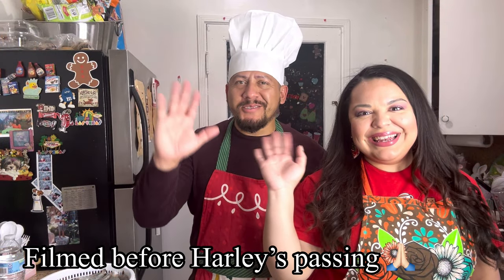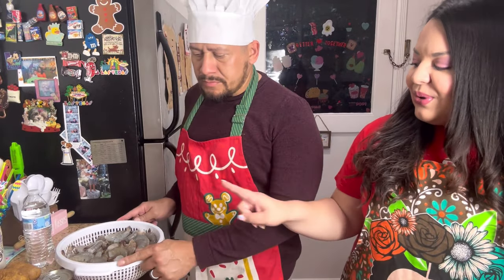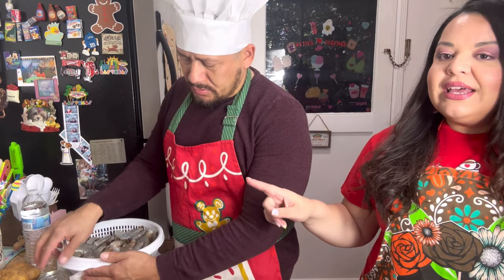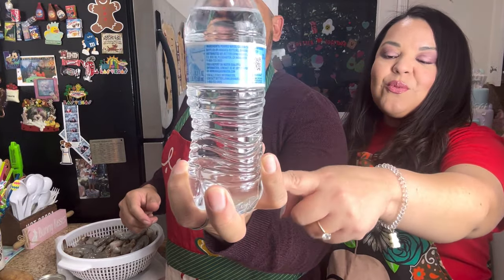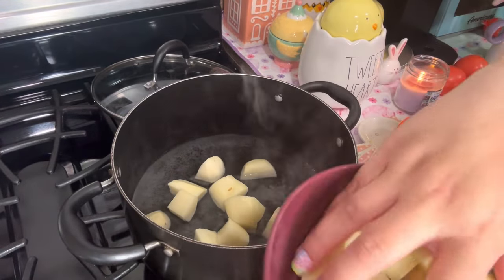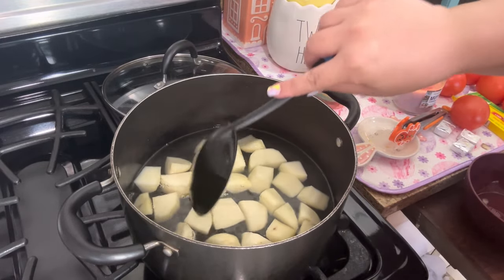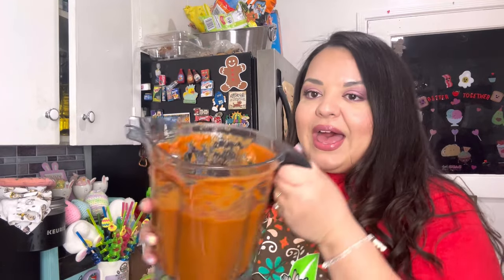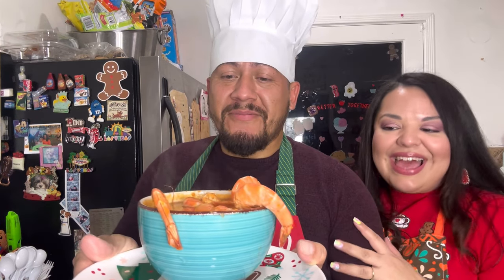QUICK&EASY SHRIMP 🦐 SOUP RECIPE! Cook with us!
We are sharing with you this quick and easy yummy shrimp soup recipe . Very few ingredients needed and very easy and fast to make. We hope you enjoy. ￼